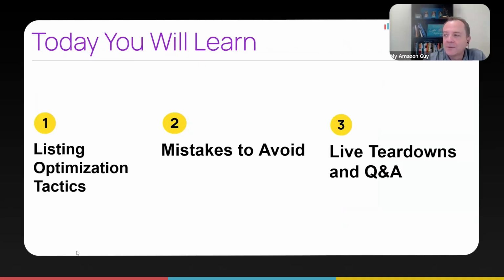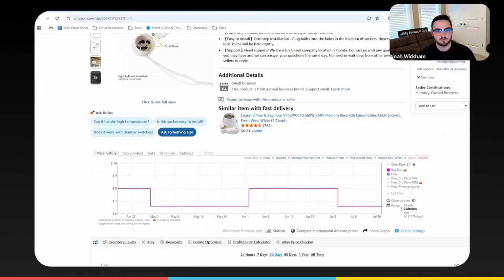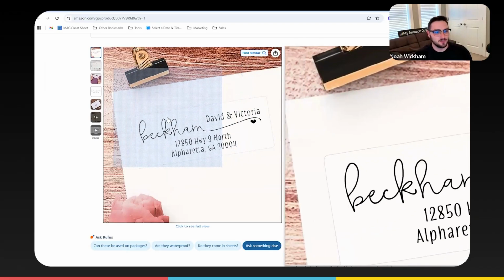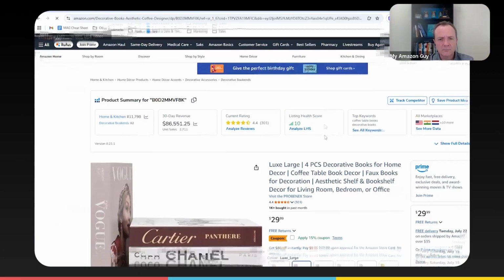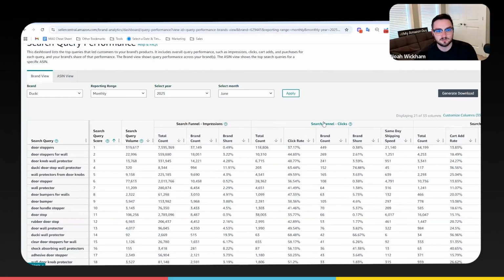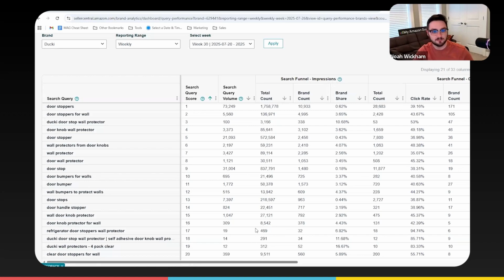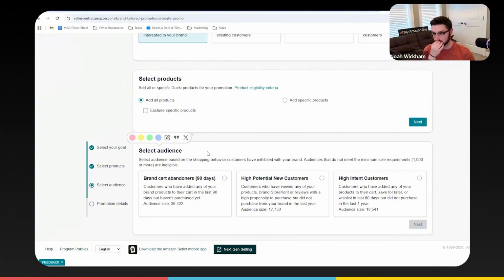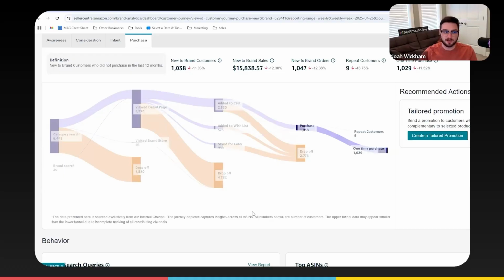Missed Our Masterclass? Here's a Compilation of Top Amazon Optimization Tips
Missed the latest webinars and strategy sessions? This replay brings together live listing reviews, conversion audits, and click-through rate breakdowns in one masterclass. Sellers will see real examples of Amazon product image issues, title problems, and missed ranking opportunities. Learn what actually drives performance through real-time strategy tips and live ASIN feedback.

If your ASIN isn’t converting, request a free video audit and find out exactly why

Running ads with no results? Download our PPC guide and stop throwing money at the wall

Missing traffic? Our SEO toolkit shows what your listings are missing, and how to fix it fast

Your brand is too good to be hidden, book a DTC strategy call and reach customers directly

Crises kill momentum. Grab the Amazon Crisis Kit before your next product issue hits

Timestamps
00:00 - Why Your Listing Might Be Losing Sales
01:15 - The First Thing to Check on Your Amazon Listing
02:16 - Main Image Is the First Conversion Driver
03:54 - Common Image Mistakes That Hurt Your Ranking
05:46 - Title Format That Can Lower Click-Through Rates
07:10 - Why Secondary Images Are Wasted Potential
09:00 - Main Image Violations That Risk Suppression
10:20 - Showing What the Product Actually Does
12:00 - Text Size Problems on Product Images
13:34 - The Impact of Conversion Rate Differences
15:00 - Better Packaging Presentation in Main Images
17:00 - Updating Image Stacks to Support Sales
19:00 - Clickthrough Strategy Using Search Query Data
21:00 - Product Packaging vs. Expectation for Main Image
23:30 - Real Example of Underperforming Listing Fix
26:00 - Category Errors and Their Sales Impact
28:30 - Why Click-Through Rate Should Be Prioritized
31:00 - SEO Tips from Reviewing Real Listings
34:00 - Importance of Image Consistency in Variations
36:30 - Split Parentage Strategy for Better Visibility
40:00 - Watch Out for Broken Parentage Issues
43:00 - Large Drop-offs in Purchase Journey
45:00 - Listing Text vs. What Shoppers Actually Read
48:00 - What’s Allowed in Main Images (According to Amazon)
51:00 - Understanding Strategy vs. Guesswork
54:00 - Audit Checklist to Find Listing Gaps
57:00 - How to Use Search Query Performance Data
59:00 - Matching Strategy With Actual Business Goals
1:02:00 - How to Increase Clicks Without Changing Price
1:06:00 - Why Most Sellers Are Guessing at Strategy
1:08:00 - Using Brand Tailored Promotions With Intent
1:11:00 - Customer Journey Insights You’re Probably Ignoring
1:15:00 - How Lifetime Value Changes Strategy
1:17:00 - How Audience Targeting Impacts ROI
1:20:00 - Understanding Where Your Funnel Is Broken
1:22:00 - When Is a Coupon Strategic and When It's Just Lazy
1:25:00 - Account Management Tips for Scaling
1:28:00 - Gold Panning Campaigns for Cheaper CPC
1:31:00 - SEO Rotation and Keyword Timing
1:34:00 - Rufus, Cosmo, and Amazon’s AI Push
1:38:00 - Listing Optimization Isn’t Just for Beginners
1:40:00 - Main Image CTR Still Dominates Performance
1:43:00 - AI's Real Impact on Listing Strategy
1:46:00 - Why Over-Negation Is Killing Your Ads
1:49:00 - Final Thoughts and Q&A Wrap Up